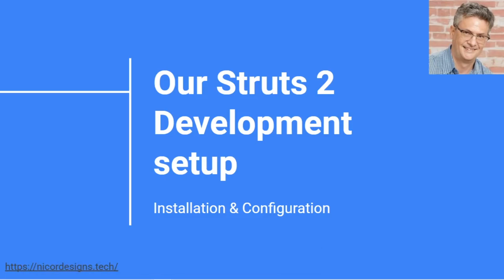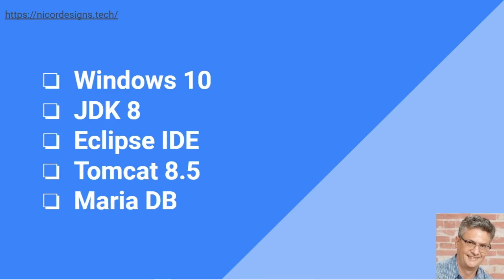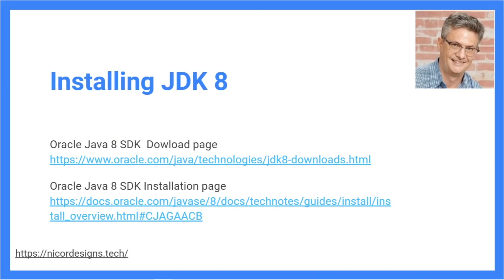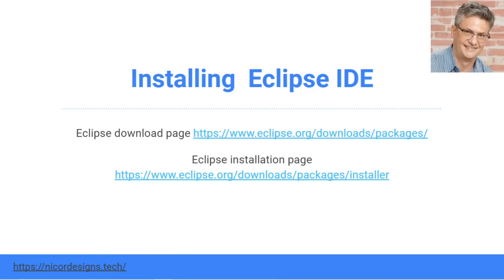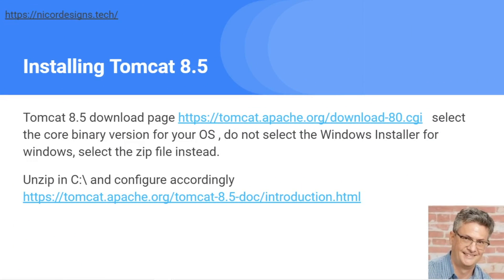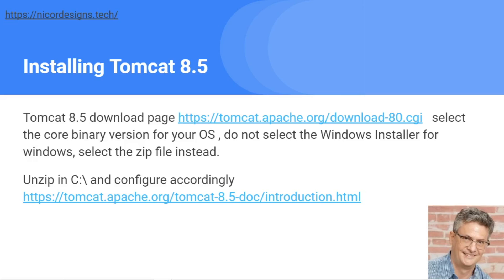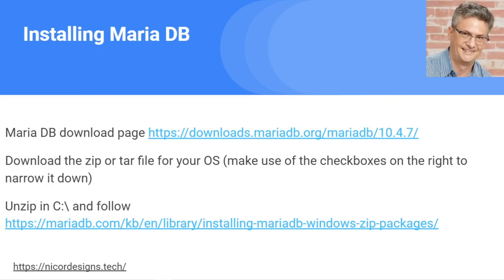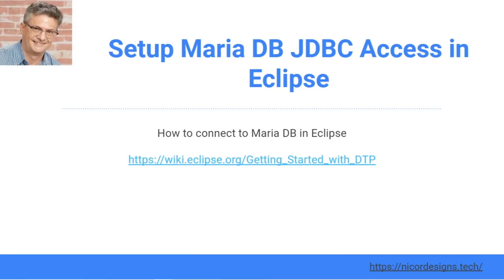3. Setting up our development environment - Starting Struts 2, Spring JDBC, MariaDB and Eclipse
If you have found this free "Getting Started with Struts 2, Spring JDBC, MariaDB and Eclipse IDE " series of video tutorials helpful please consider donating to

An overview of our development environment for Struts 2:
Windows 10
JAVA 8 JDK
Tomcat 8.5.x
Eclipse
Maria DB